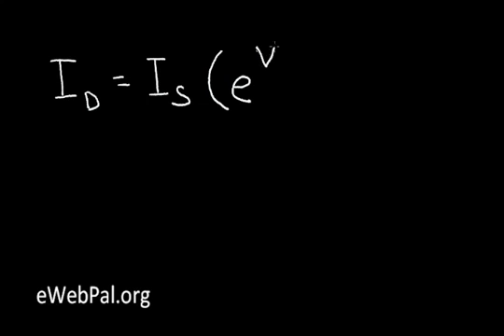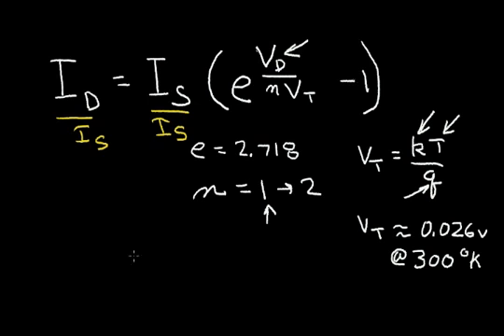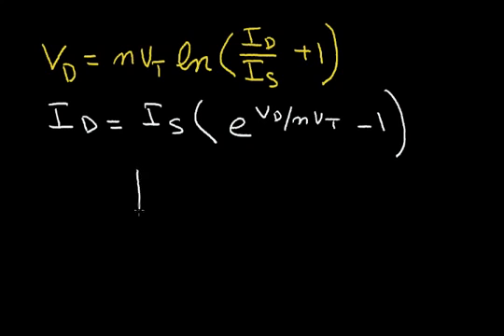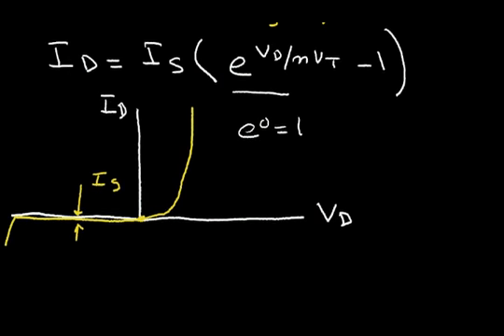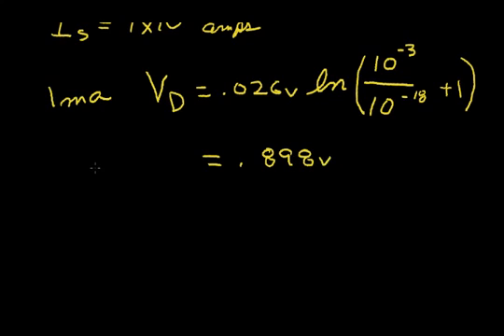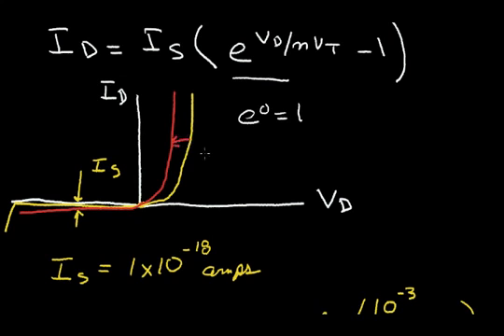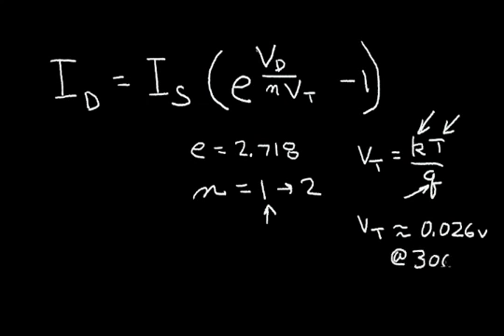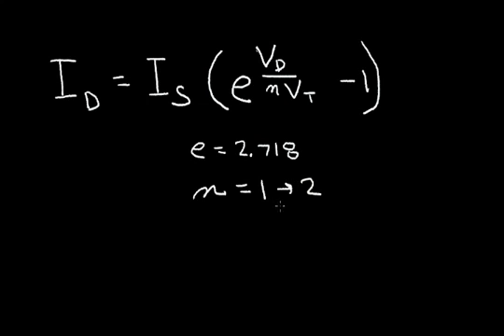Diode Math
The current versus voltage equation is examined for the PN junction diode. Diode parasitic resistance is mentioned. Some diode rules of thumb are given.